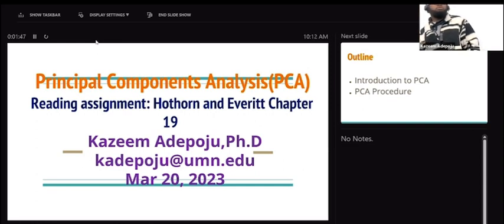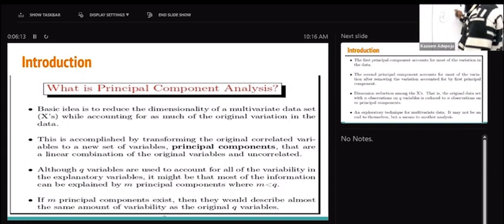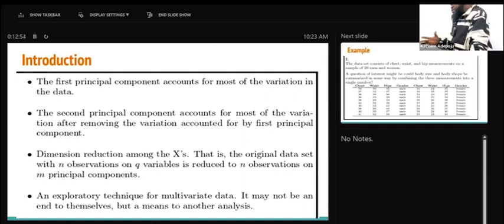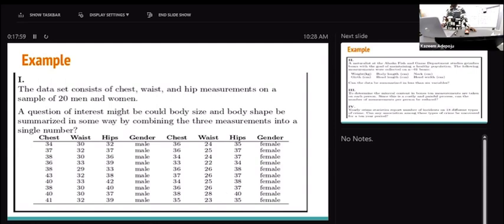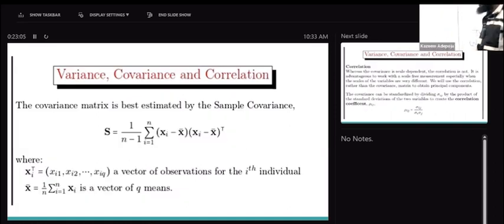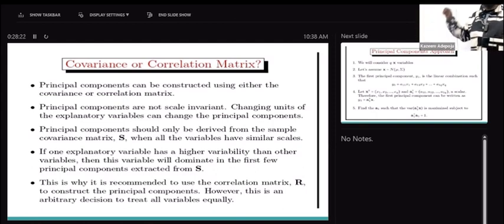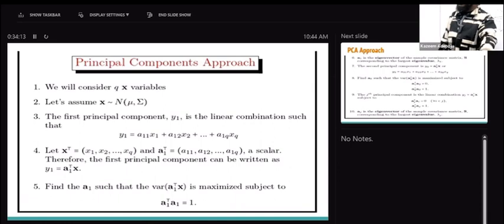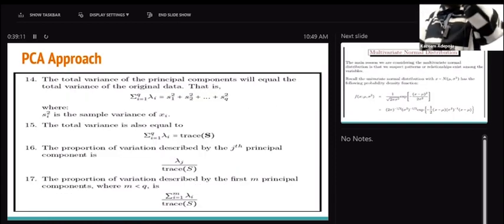Principle of PCA